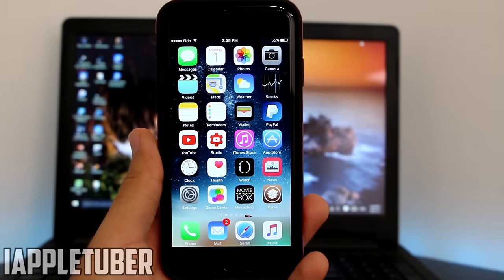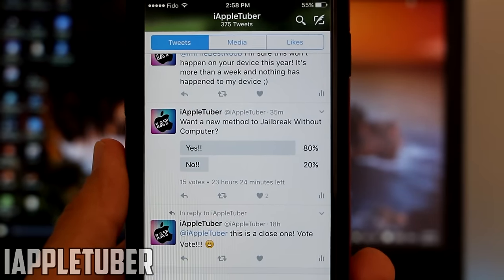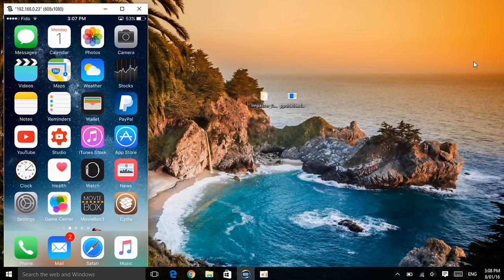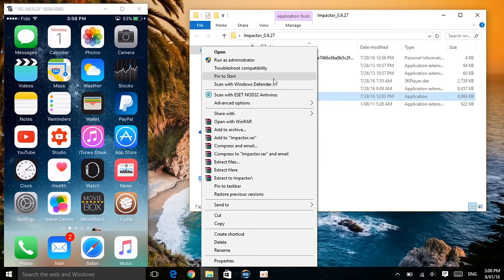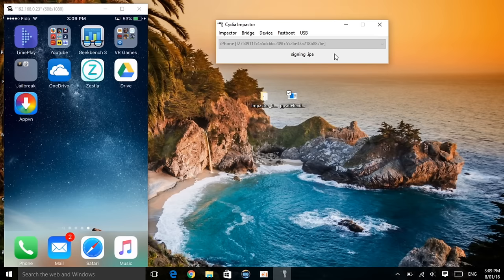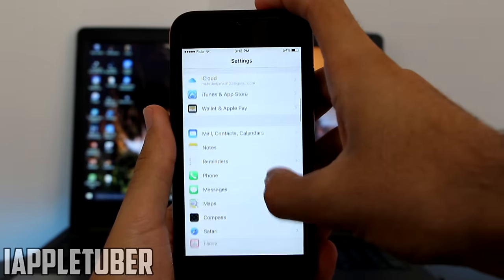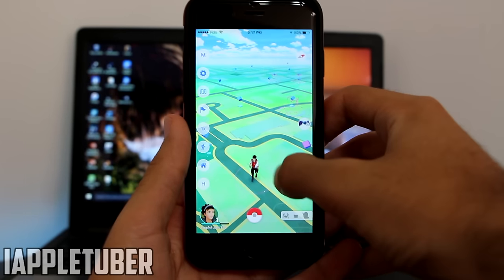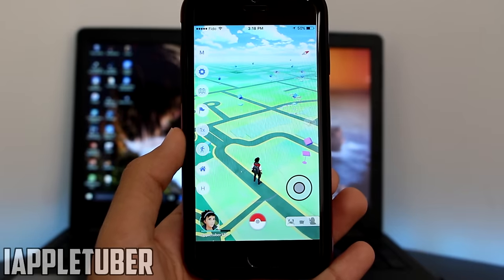New Pokemon GO 1.1.0 Hack iOS 9 - 9.3.3 / 10 NO Jailbreak! Map Hack, Tap To Walk & More!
Pokémon GO Hack LATEST Version 1.1.0 (NO Jailbreak) For FREE works on iPhone, iPad and iPod Touch running iOS 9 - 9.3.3 and iOS 10!! Credits to EverythingApplePro!!

Have a question or any suggestion? Just comment it down bellow!